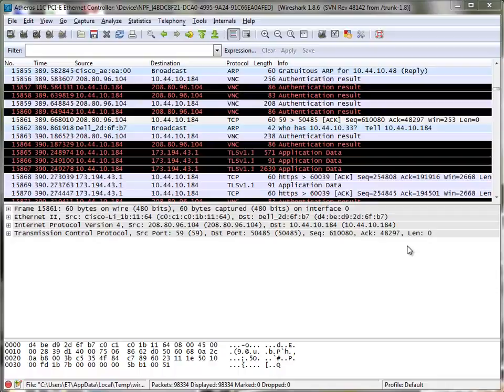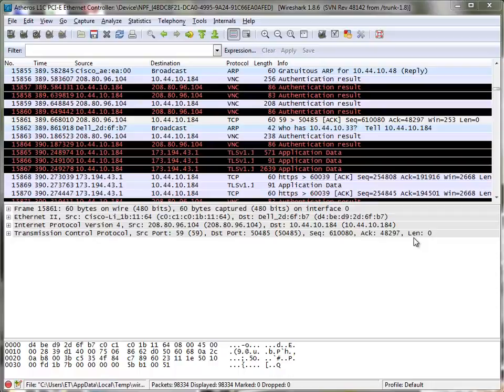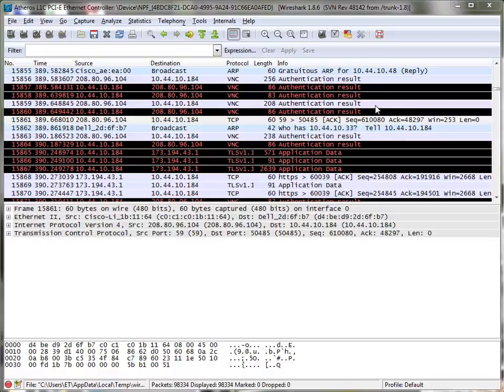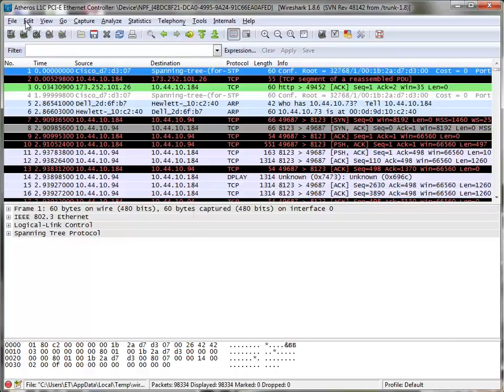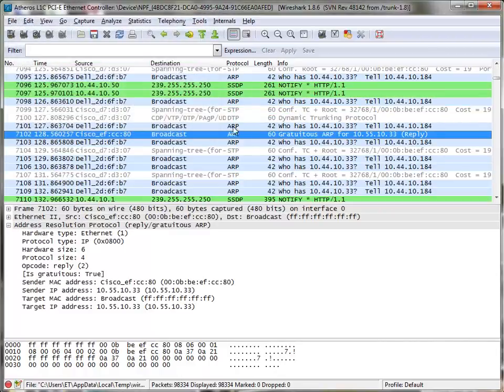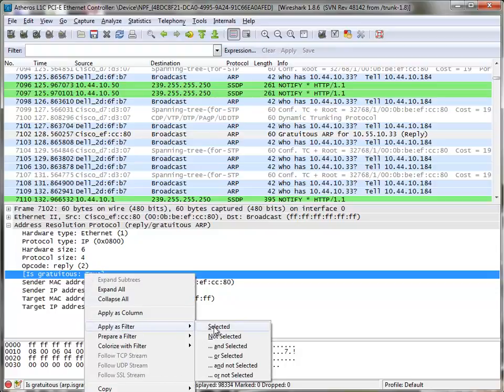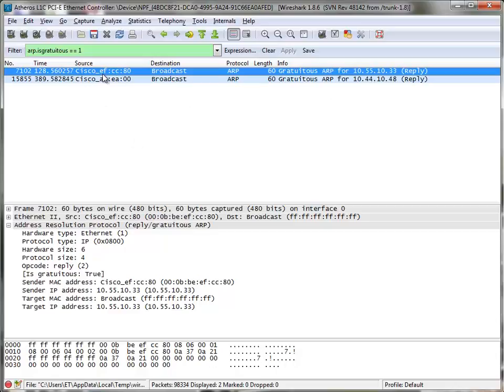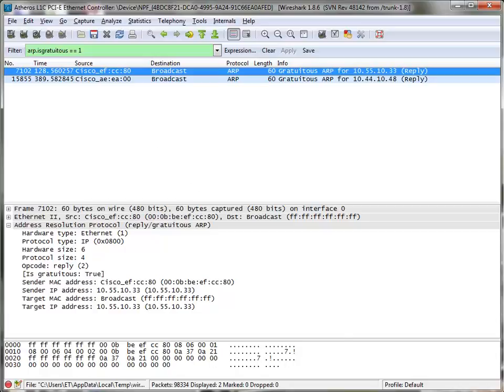Wireshark - Finding a Network device With ARP's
Hunting For Devices With ARP's And Wireshark
It always gives me sense of satisfaction when I have a challenge and can leverage some knowledge to figure out.
Today I was in the lab and was powering on two Cisco switches when I noticed that they weren't labeled with their IP addresses.  I'm not sure why I did not label them, but now I have to pay for it.
For those of you who have not been in this situation before I will explain. My switches have a DB9 serial connection and of course good luck finding a computer with a serial port. So now I have to rummage through the box of wires to find the serial to USB adapter. I have had to buy a second one in 2 years since my original does not have a Windows 7 driver, but I digress. After I find the cable, I have to find the installation disk because last week I migrated to a new laptop. I'm sure you get the picture.
On to plan B.  I know the switches have IP addresses since I hard code IP addresses on all of my switches.
Now here's where a bit of knowledge comes in. I know that when a device powers up and either obtains an IP addresses via DHCP/BOOTP or statically has an IP assigned it will send out a specific ARP called a gratuitous ARP.
Perfect, now all I have to do is make sure the switch port is connected to my subnet, start any protocol analyzer (I chose Wireshark) and power up the switches.
In this video I show you how to find the Gratuitous ARP quickly, create a display filter  and lastly, locate the 2 switches' IP addresses.